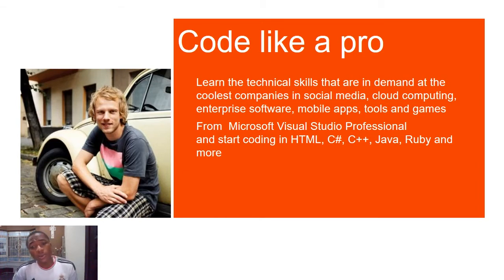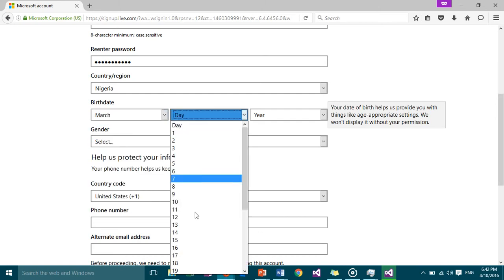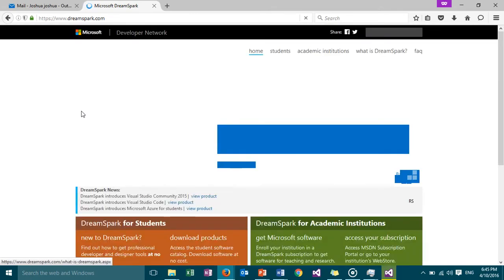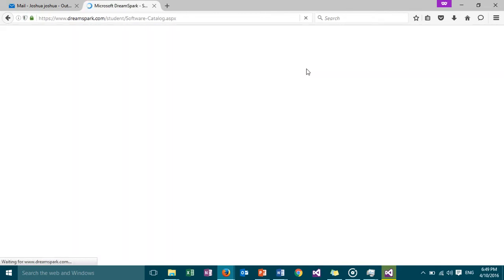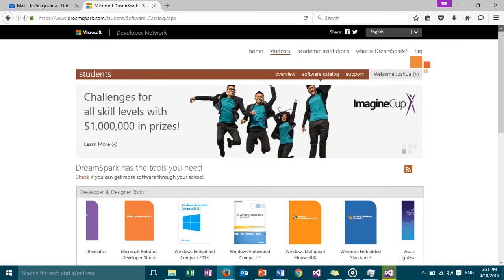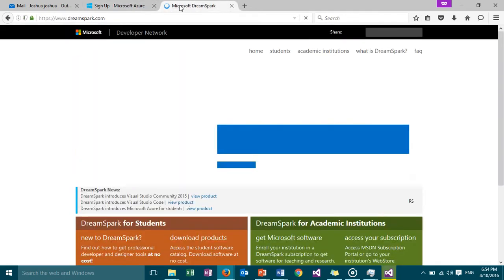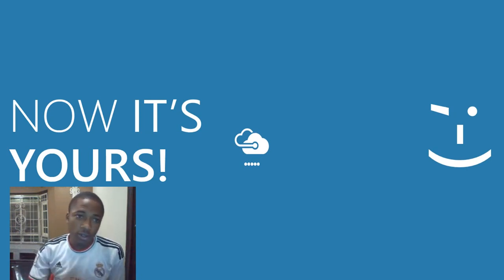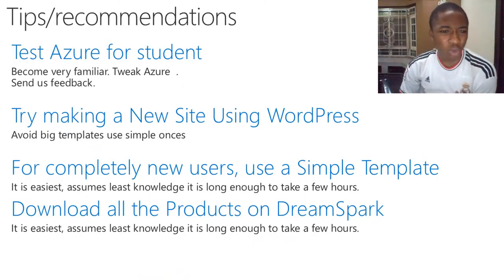How to Activate Azure for Student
This video shows yo how to activate Microsoft Azure for students using a Dreamspark key with a new or existing Microsoft account, would love to get a response from you after you watch the video. Happy Watching..